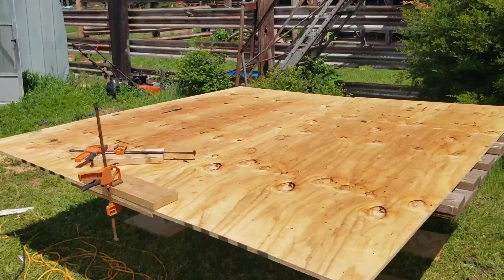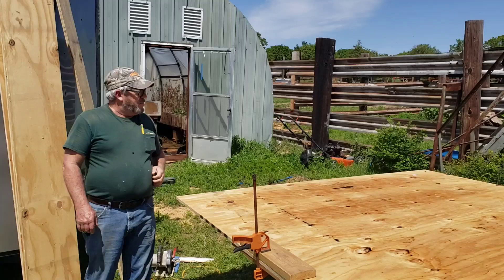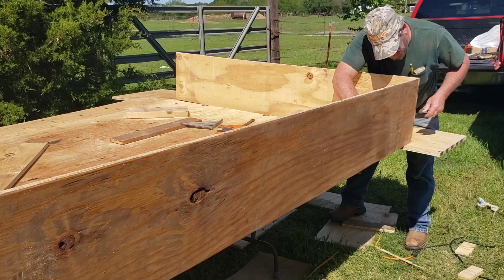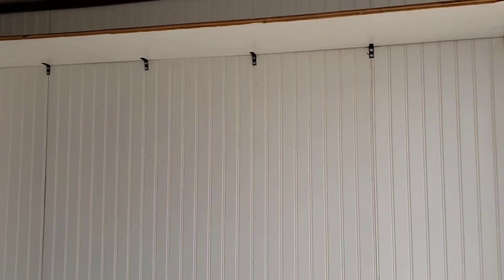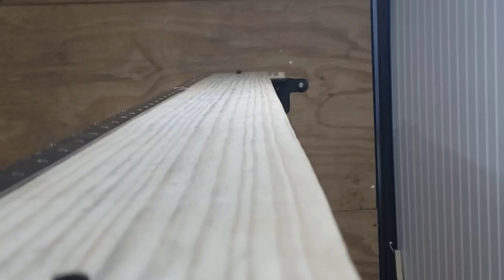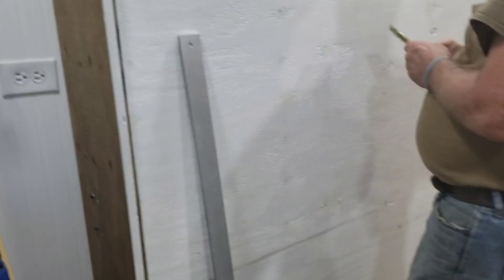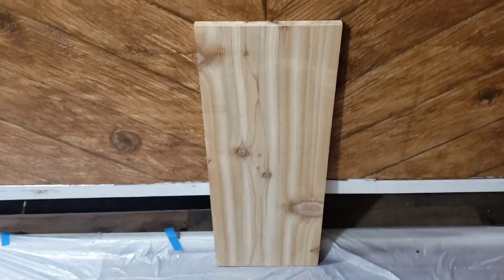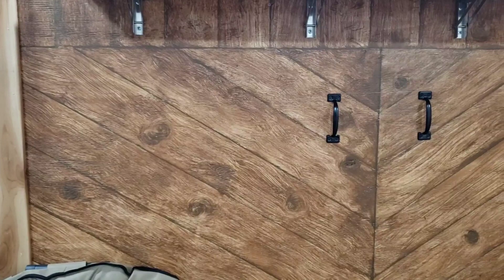Cargo Trailer Conversion Murphy Bed from Start To Finish So Beautiful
This video is start to finish on how we made this beautiful Murphy bed.  I cut alot out of it because it was so long so if you do have a question, please let me know and we will be happy to explain something further.  There is also another video showing how we painting the plywood to look like wood planks.

Note:  if you leave a negative remark on comments, I will delete it.  This channel is for enjoyment, encouragement and to help others who want to build.  Negative remarks about building cargo trailers will not be tolerated.  Its sad that I have to even put this on here but there are trolls out there.  Thank you to the ones who are asking good questions and leaving nice comments.